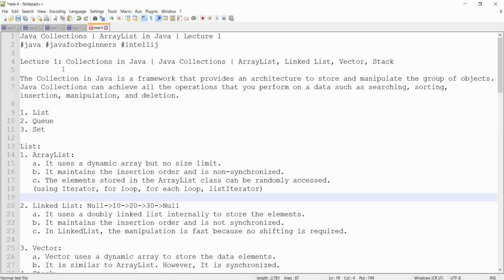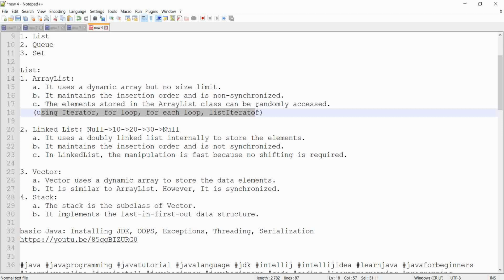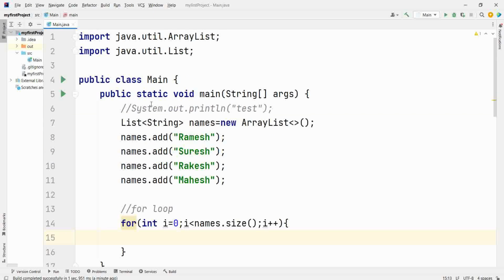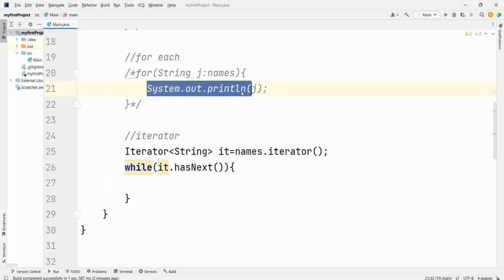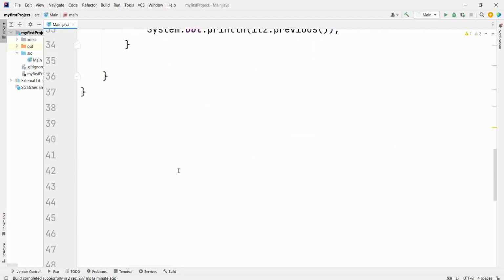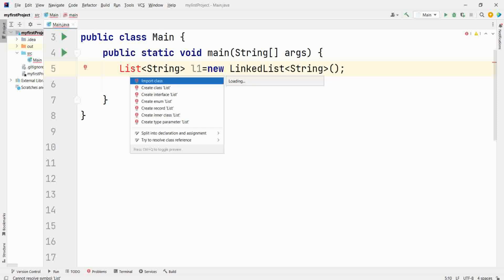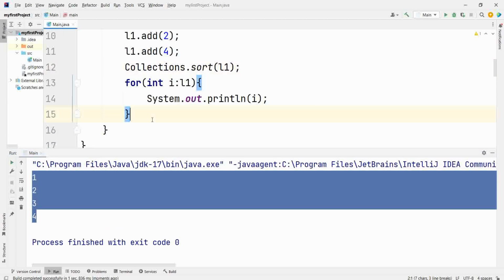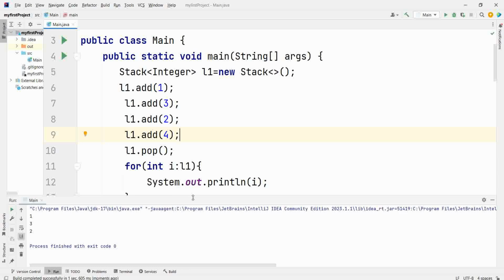Java Collections | ArrayList in Java | Lecture 1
Lecture 1: Collections in Java | ArrayList in Java | List in Java | ArrayList, Linked List, Vector, Stack | Java Collections

The Collection in Java is a framework that provides an architecture to store and manipulate the group of objects.
Java Collections can achieve all the operations that you perform on a data such as searching, sorting, insertion, manipulation, and deletion.

1. List
2. Queue
3. Set

List:
1. ArrayList:
   a. It uses a dynamic array but no size limit.
   b. It maintains the insertion order and is non-synchronized.
   c. The elements stored in the ArrayList class can be randomly accessed.
   (using Iterator, for loop, for each loop, listIterator)

2. Linked List: Null-10-20-30-Null
   node: 2 things 1. value 2. address of next node
   a. It uses a doubly linked list internally to store the elements.
   b. It maintains the insertion order and is not synchronized.
   c. In LinkedList, the manipulation is fast because no shifting is required.

3. Vector:
   a. Vector uses a dynamic array to store the data elements.
   b. It is similar to ArrayList. However, It is synchronized.
4. Stack:
   a. The stack is the subclass of Vector.
   b. It implements the last-in-first-out data structure.

Array List in Java
Linked List in Java
Vector in Java
Stack in Java
ArrayList vs Linked List
ArrayList vs Linked List in Java
intellij java
java tutorial
java tutorials
java classes
java for begineers
java programming
java course
java learning
intellij idea
intellij idea tutorial java
intellij installation
intellij idea tutorial
intellij tutorial
intellij java